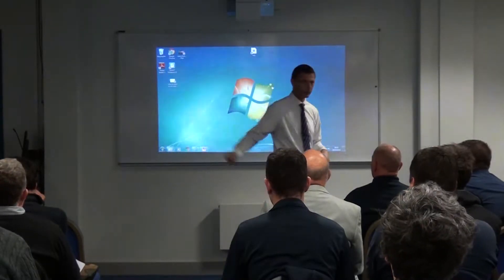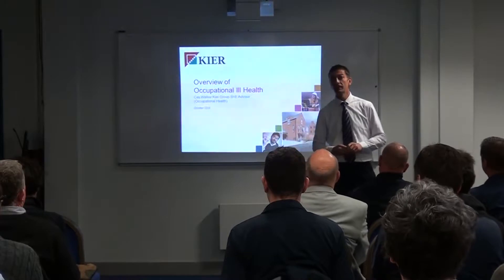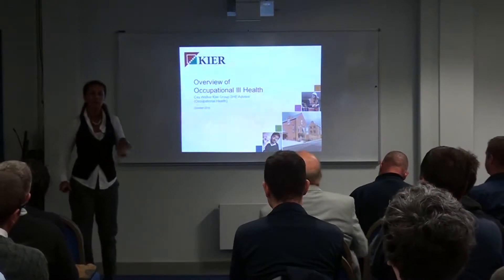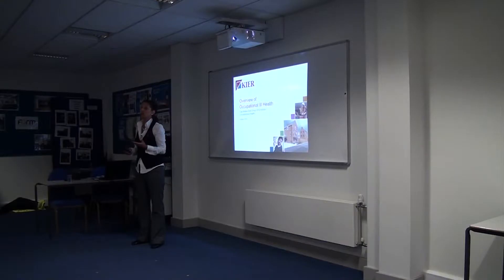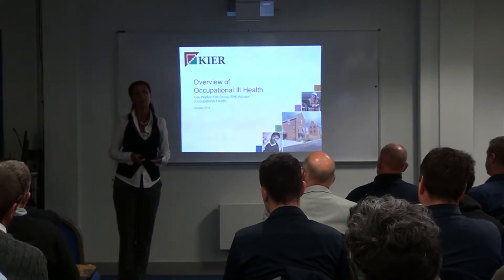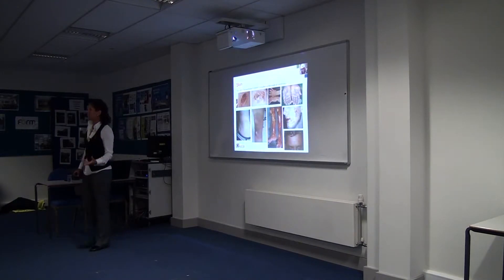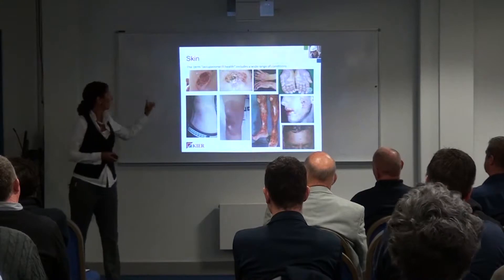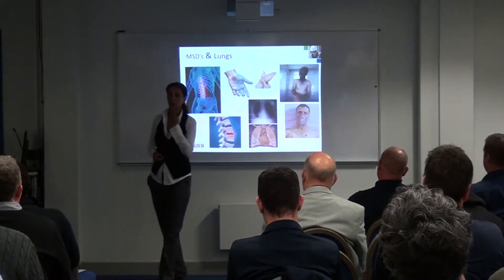WWT: Kier: Occupational Health